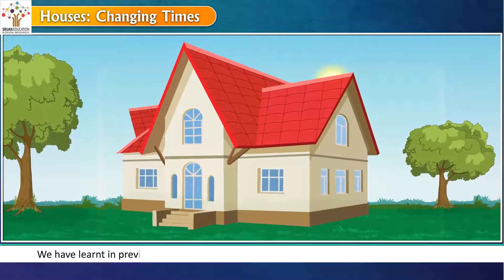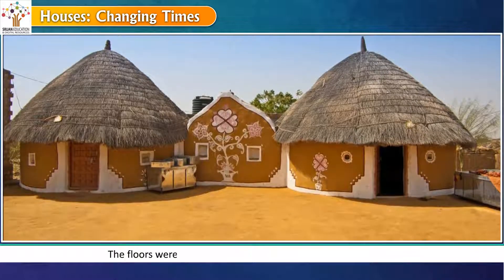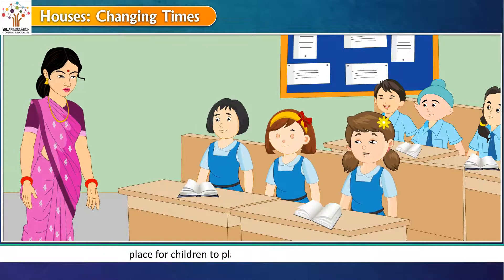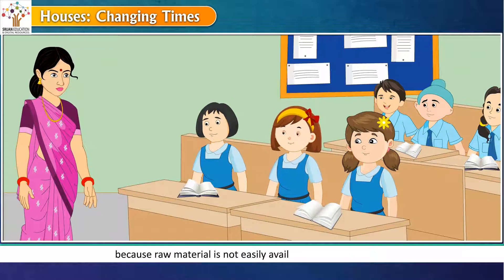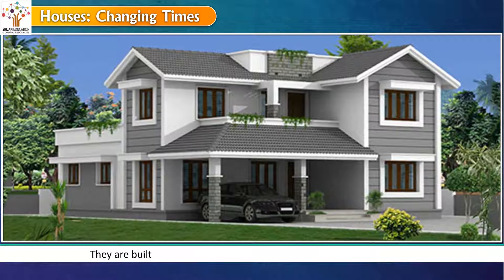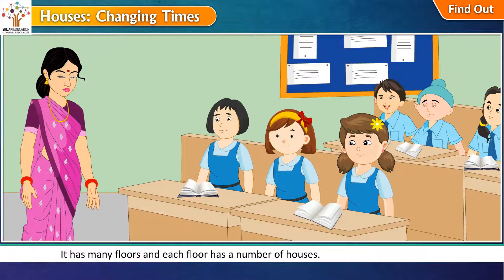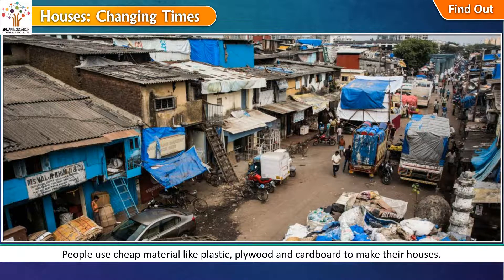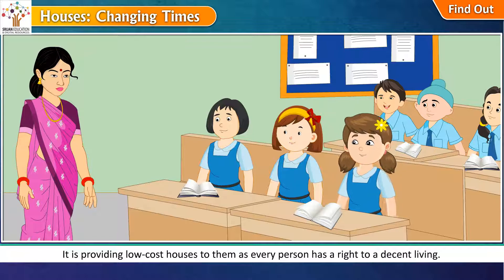Houses: Changing Times